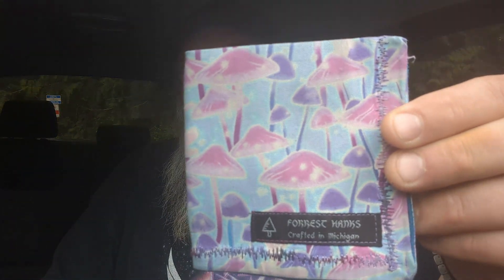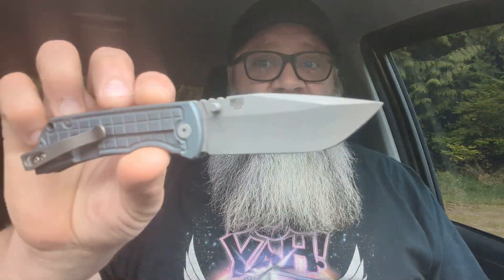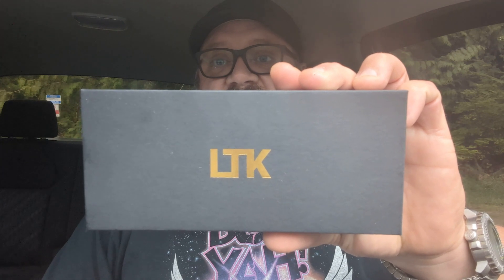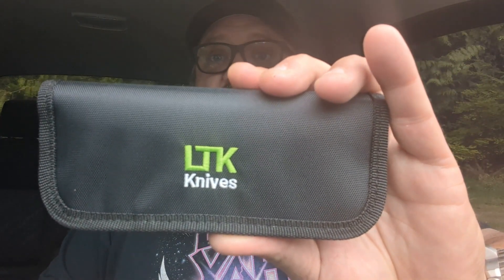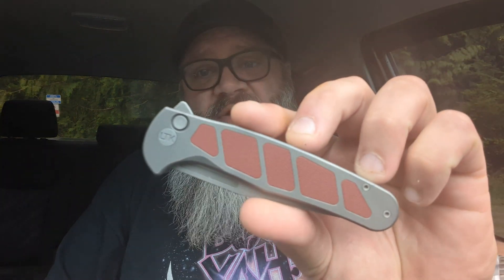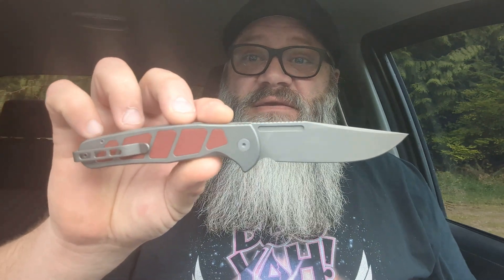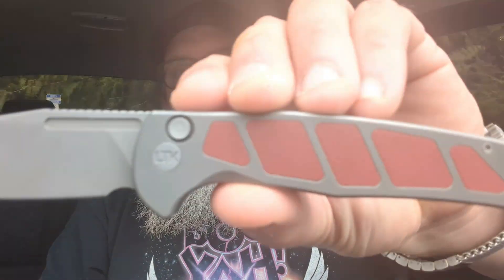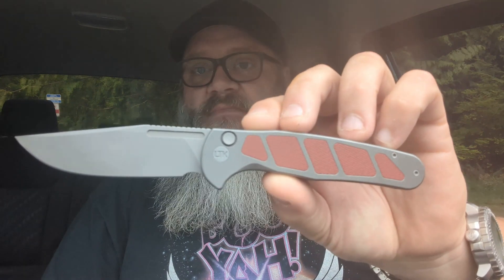Mail Call Monday! AN AWESOME NEW BUTTON LOCK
Salutations Friends! Shout out to The Apex Pass Around Group for the opportunity to check out the new LTK Rezult! And shout out to @LuvThemKnives for providing it!

- LUVTHEMKNIVES LTK REZULT BUTTON LOCK

Kyle sharpens?
Looking for a razor sharp edge on one of your knives? Hit up Kyle Kuhnle at Klingenworks Quality Sharpening. Use code "squatchdong" to recieve a very awkard response!